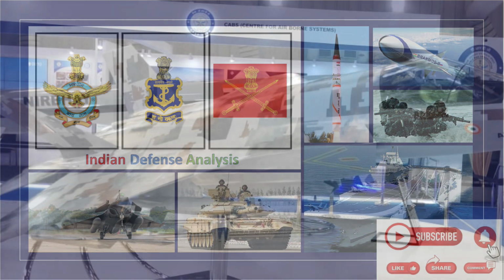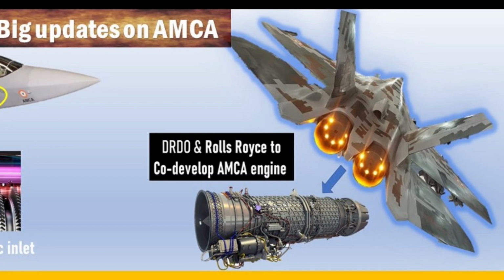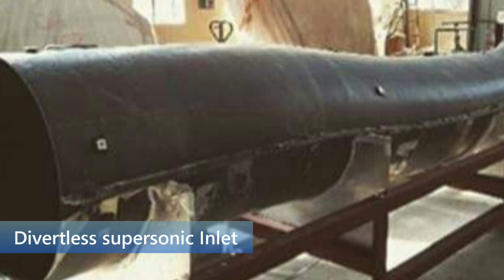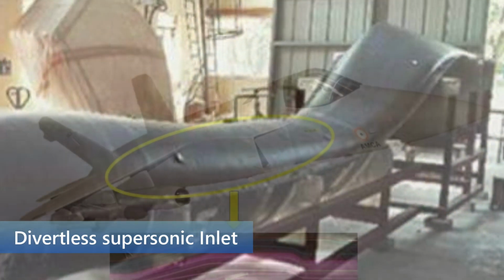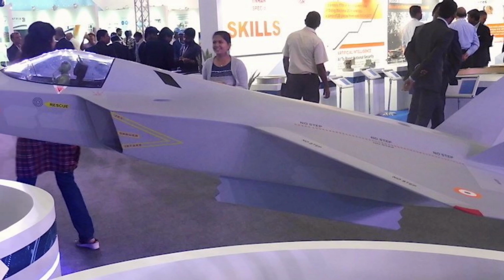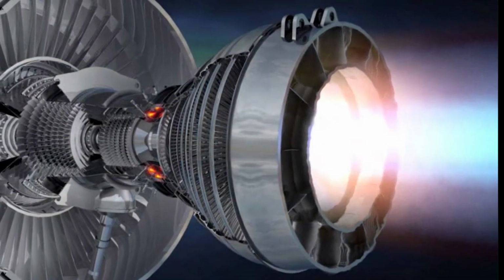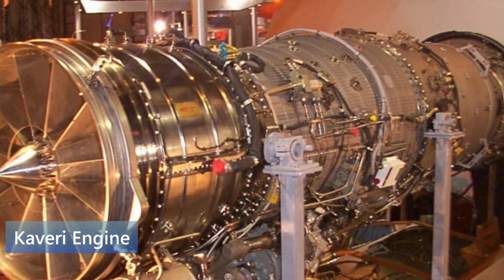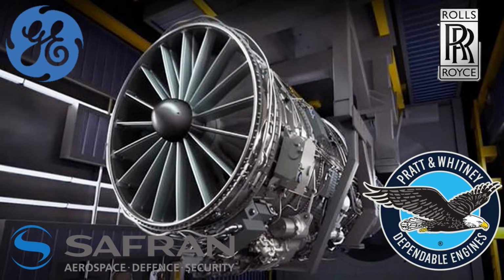Indian Defense Update: High speed wind tunnel test of AMCA | DRDO’s Engine development for AMCA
AMCA is a name that needs no introduction for defence lovers. It is going to be India’s indigenously developed 5+ generation fighter jet. But what is more exciting about this fighter is the the pace with which its development is moving in the recent days and has really shocked the aviation.
In today’s video we are going to talk about two major development related to the AMCA program .
The first update is regarding the manufacturing of AMCA tunnel intake duct and 2nd update is regarding its engine.
As per recent news the Aeronautical Development Agency(ADA)  had issued the tender for the development of high speed wing tunnel intake duct models of AMCA at estimated cost of under 60 lac. The Invoice for the same can be seen in the video.  ADA has planned to further study and collect data on AMCA Model with divert-less supersonic inlet. The AMCA’s tunnel intake duct has went through design changes and hence this test is conducted.
 The VEM technologies private limited has started work on amca 1:1 scale model which will go for the outdoor radar cross section (RCS) test measurement facility in Hyderabad, later this year.
It will help to identity the actual RCS measurement that already has been predicted by the RCS simulation software developed by the NAL.
1:1 Scale model will help to prove the measurements that the software had predicted. The 1:1 Scale model of AMCA will use radar absorbing components that have been developed for the engineering model of the aircraft.
The 1:1 scale model of amca will feature divert-less supersonic inlet intakes along with other changes that where last seen in aero India 2021.
2nd update is about the India’s indigenous engine development program for AMCA fighter jet. To better understand the engine development,  Lets have a little background on AMCA program.
In 2018, India opt out of Russian 5th generation fighter jet program of su 57. The main reason was TOT involved which was not satisfactory enough. India realized that to become a real super power it has to be self reliant in defense sector.
If  you closely look at the time line of AMCA project from the start that is from year 2010 when  feasibility study of amca project has begun , you will find out that AMCA project has went through many hindrances  and set back . The main challenge that drdo’s engineering team has to face was AMCA’s  engine.  The same challenge was with Tejas development program as well.
The thrust requirement of AMCA is 110-125 kn. Initially, DRDO was working on development of indigenous the Kaveri Engine k9 & k10 in 2015. But soon, they realize that the Kaveri  engine was not suitable for the 5th generation aircraft due several reasons such as decayed performance at high altitude, combustion flicker , in sufficient thrust, and noise at high throttle testing.
The engine development went back to drawing board stage . DRDO was now, looking to reboot the engine development program with help from foreign partners.  This time, many offers was made to DRDO  from General Electric , Rolls Royce, Safran and Pratt & Whitney.
But the deal could not be struck due to intellectual property rights and transfer of technology except Rolls Royce, which agreed for govt to govt deal for developing the new engine for indigenous fighter jet . Currently DRDO and Rolls Royce is developing the frame work on under which both companies have decide to co develop and create new jet engine where India will be owning intellectual property . Both companies will share the cost  and the Joint Intellectual property will allow each joint owner power to independently sell, license or otherwise, exploit the technology that they own IP without the approval of other partner.
In simple terms, DRDO will be free to use or license the copyright and create an authorized jet derivative works without the consent from Rolls-Royce. Equal Profit sharing will be distributed among the partners on sale of each jet engine .
The Rolls Royce the engine development program for AMCA is win win situation for both the partners.

Belongs to their Respected Owners and we do not claim rights.
We are using them under following act:
Related Topics